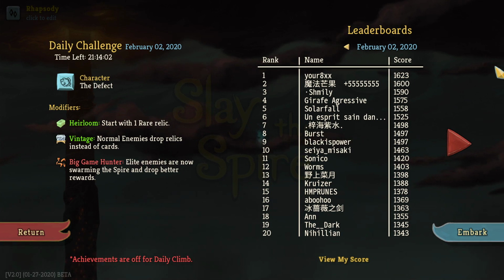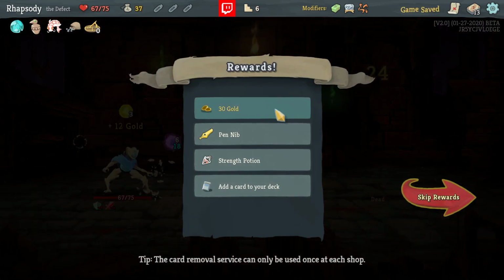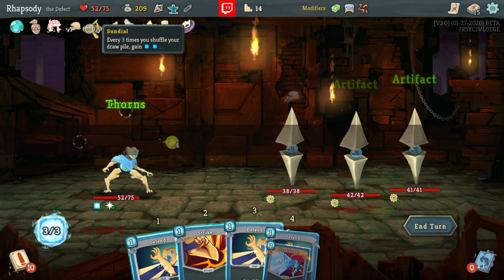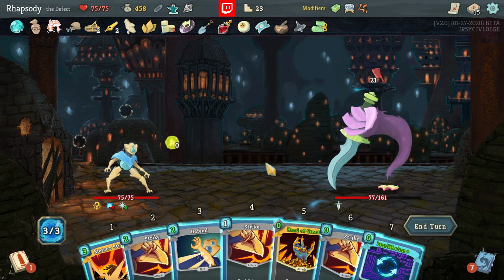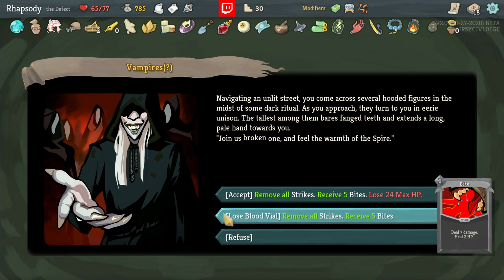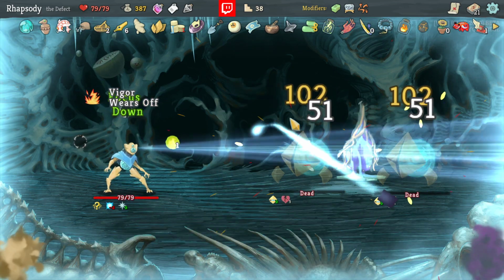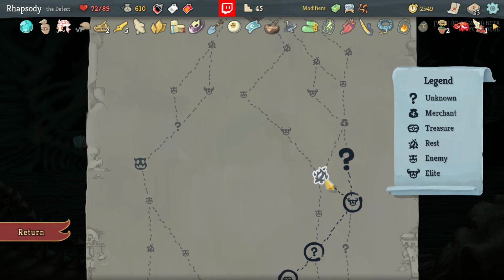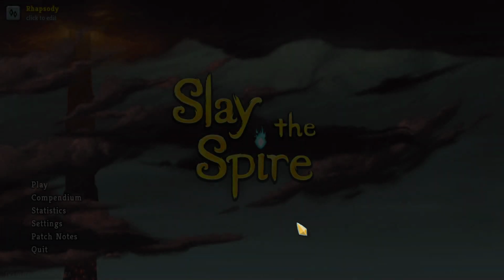Let's Play Slay the Spire: Meteor Shower | 2/2/2020 Daily - Episode 307